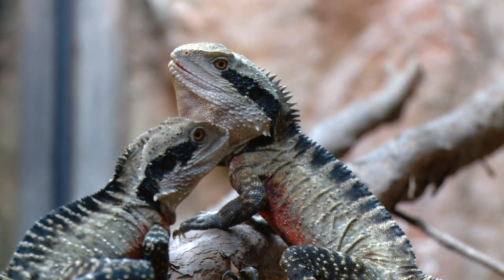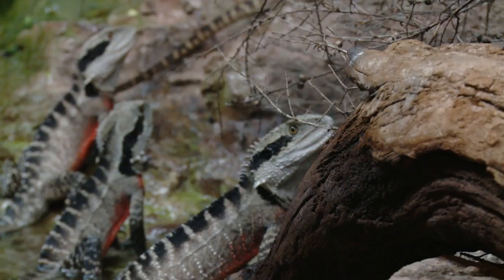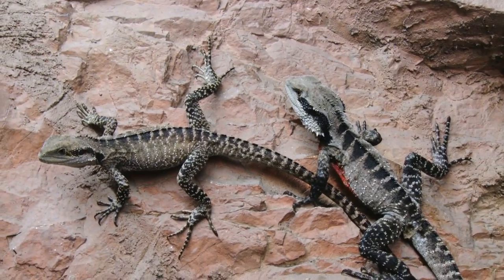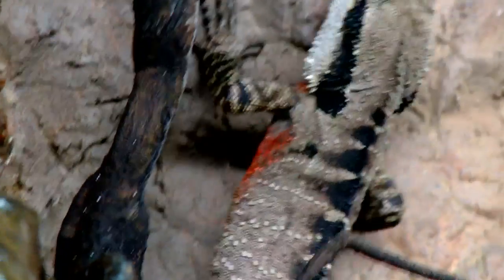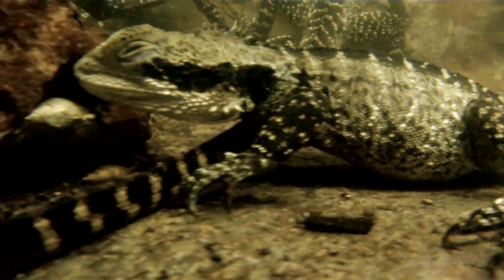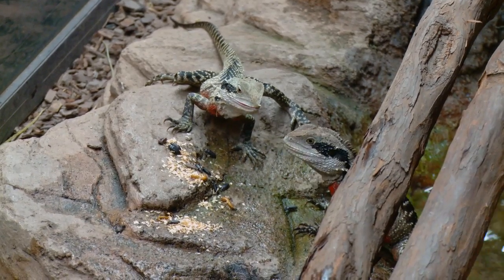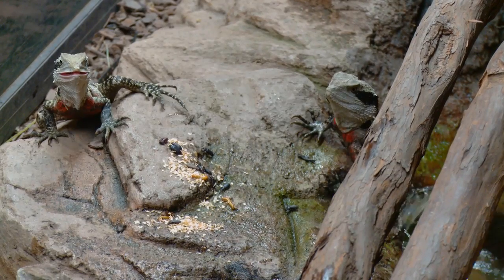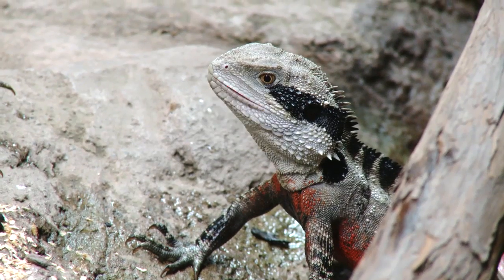Australian Water Dragons - National Aquarium of New Zealand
The National Aquarium of New Zealand, on Napier's Marine Parade is home to reptiles and birds as well as fish and marine animals. The Australian Water Dragons have their name because they usually live around waterways. The water dragons are exothermic and omnivorous.